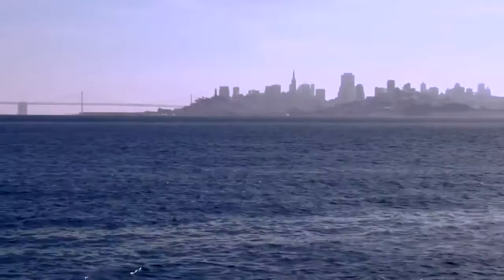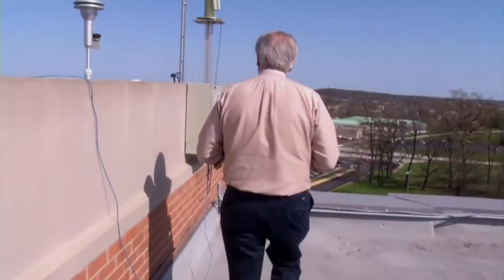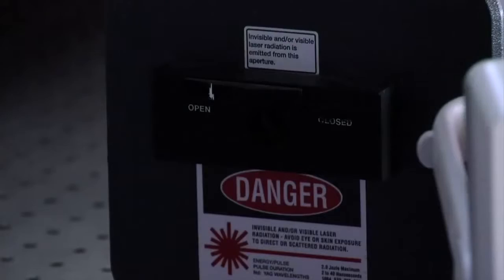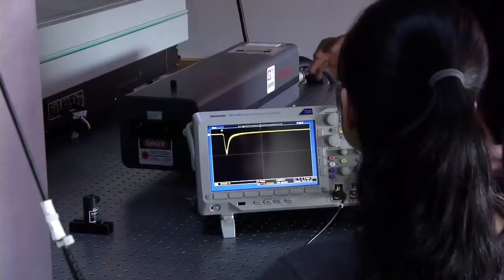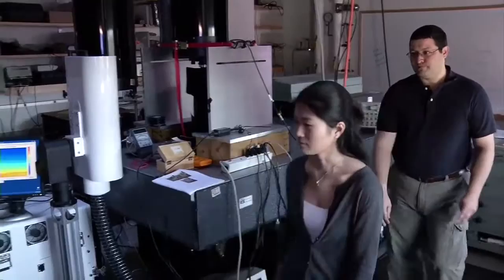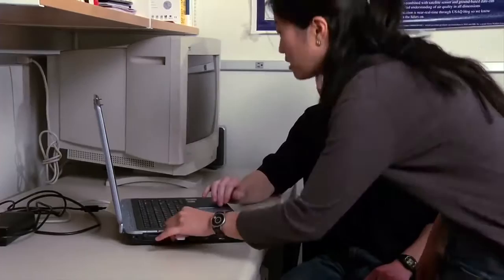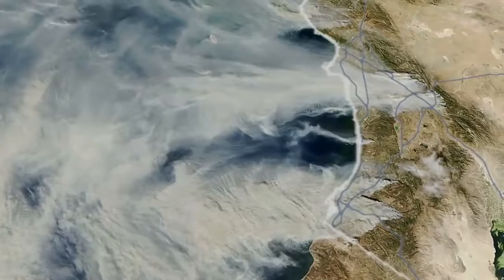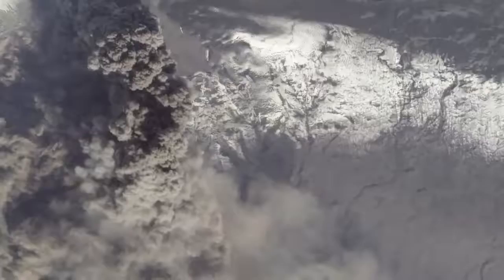NASA | The Smog Bloggers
Has pollen got you sneezing? Wondering what's causing that mysterious afternoon haze? How do you find out what's in the air you are breathing? For the thousands of people who visit the University of Maryland Baltimore County's "Smog Blog" each day, the answer is just a web click away. The Smog Bloggers combine laser measurements of current air quality with NASA satellite data to paint a daily picture of air pollution across the US. To date, the blog has received over two million hits, and is itself a big hit with weather forecasters, astronomers, asthma sufferers, and those with just a healthy curiosity about what kinds of pollution they may be breathing in.